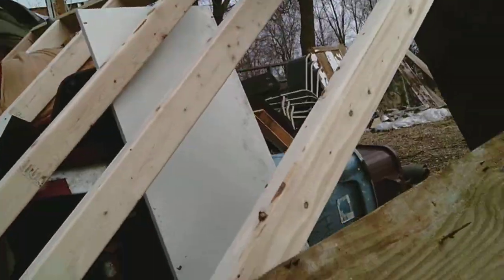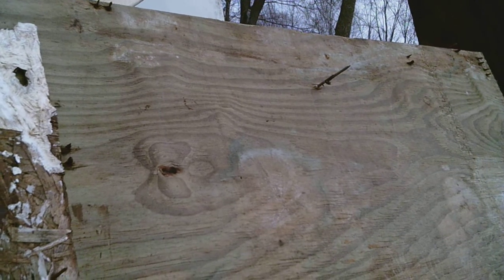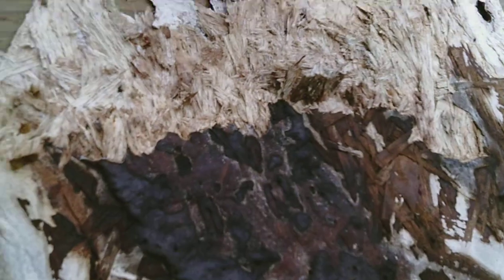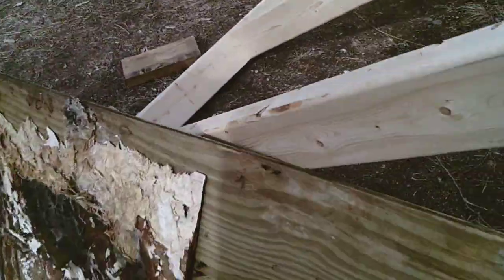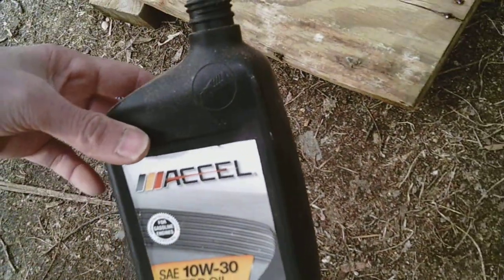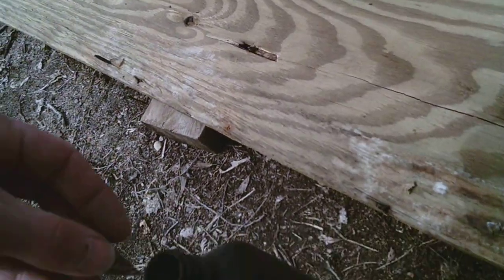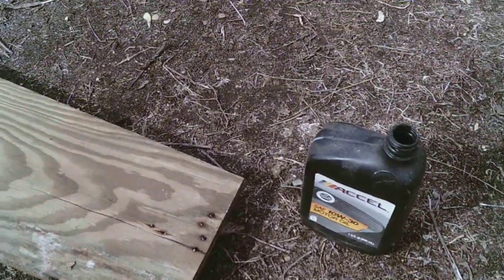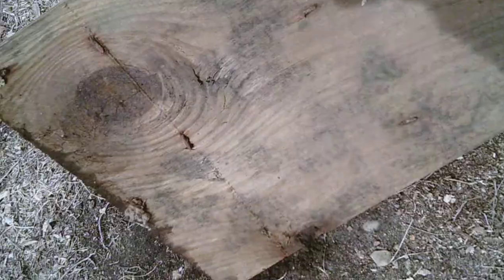Real life BLOB!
Discovered a slime bacteria mold mushroom something!, while repurposing old plywood.